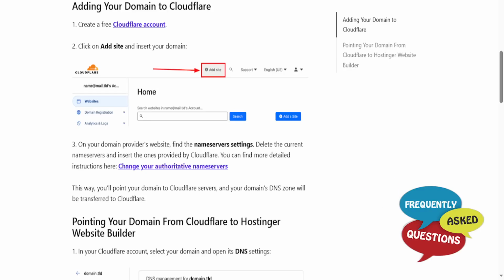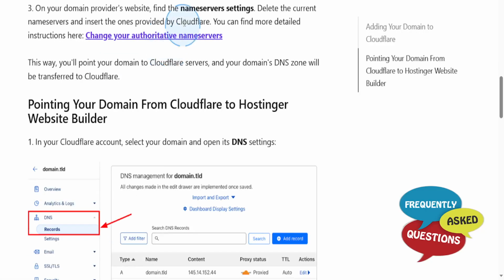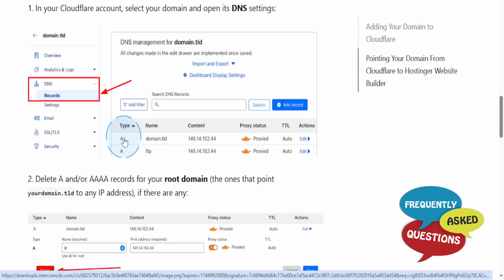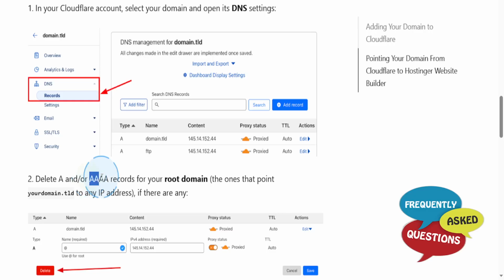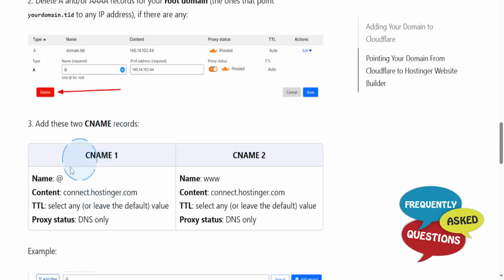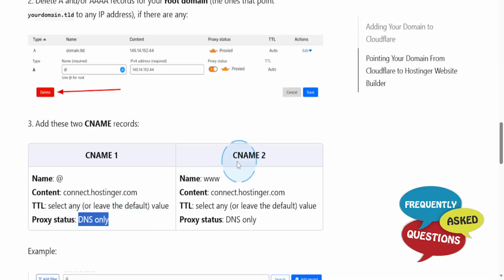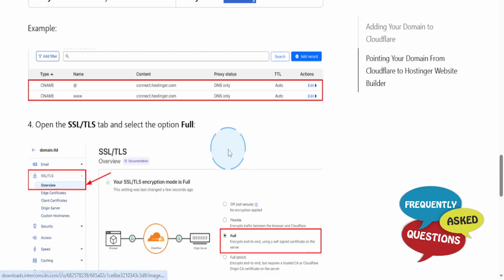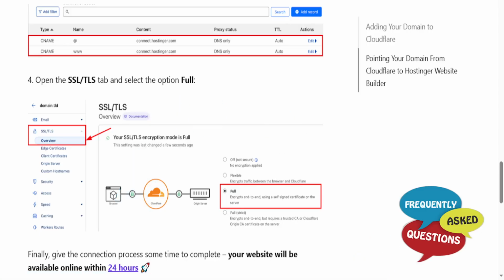HOW TO CONNECT CLOUDFLARE TO HOSTINGER (2026)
HOW TO CONNECT CLOUDFLARE TO HOSTINGER

In this video we show you HOW TO CONNECT CLOUDFLARE TO HOSTINGER. If you want to know HOW TO CONNECT CLOUDFLARE TO HOSTINGER then this is the perfect tutorial for you.